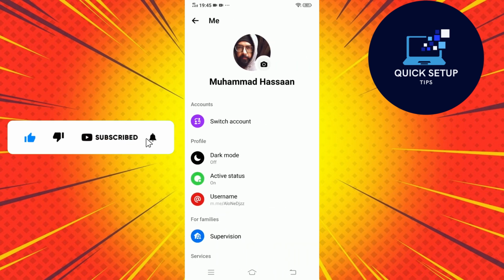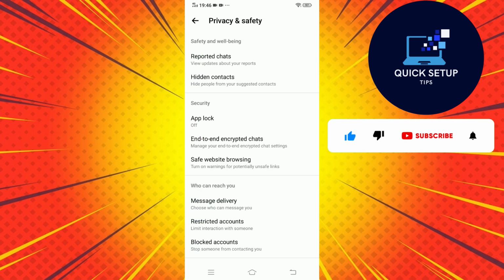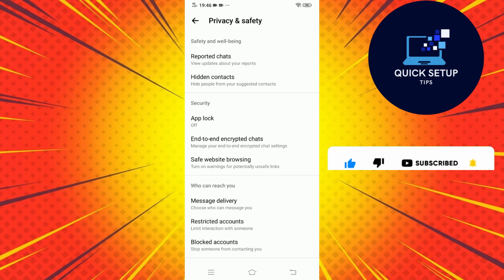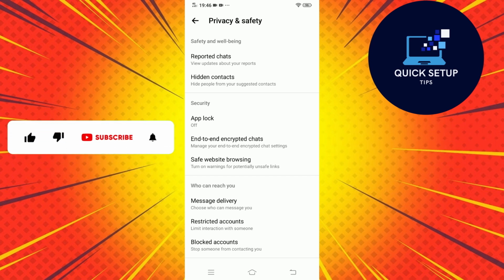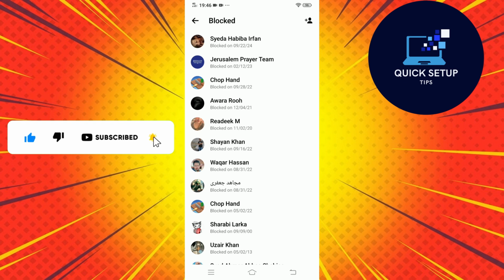How to See Blocked Accounts on Facebook Messenger | Unblock People on Messenger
How to See Blocked Accounts on Facebook Messenger | Unblock People on Messenger | Easy Steps | Quick Setup Tips

Do you want to see the accounts you've blocked on Messenger? In this quick and easy tutorial, I'll show you how to find and manage blocked accounts on Facebook Messenger in just a few simple steps.

Sometimes, we forget who we’ve blocked, but with this feature, you can easily view and review a list of all the people or accounts you've restricted on Messenger. When you block someone, they can no longer message, call, or interact with you on the platform.

By checking your blocked list, you can make sure that unwanted or problematic accounts stay blocked, and if you need to unblock someone, you can do it right from the app.

🔶 STEPS to View Blocked Accounts on Messenger 🔶

Open the Messenger app on your device.
Tap the three horizontal lines in the top left corner.
From the sliding menu, select the settings icon.
Scroll down and tap on "Privacy & Safety."
Under "Who Can Reach You," select "Blocked Accounts."
View the list of accounts you’ve blocked.
To unblock someone, tap their name and select "Unblock" from the pop-up menu.
I hope this video helps you manage your blocked accounts!

This Video Includes:

See blocked accounts on Facebook Messenger
How to unblock people on Messenger
Manage blocked contacts on Messenger